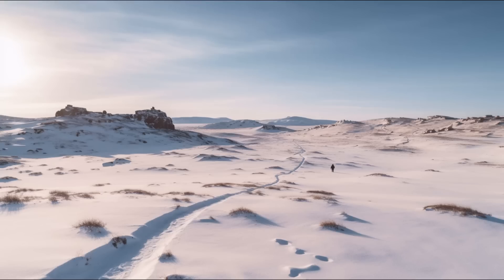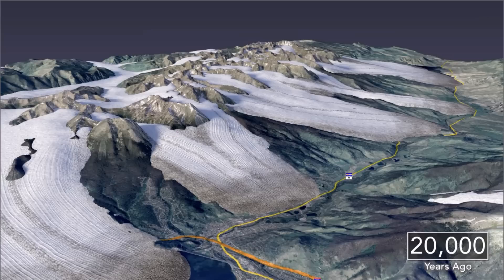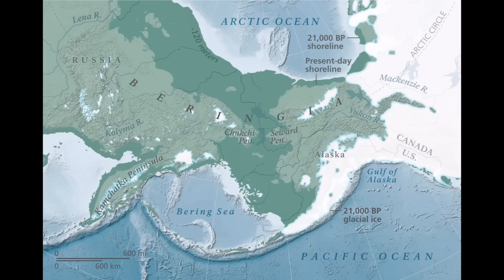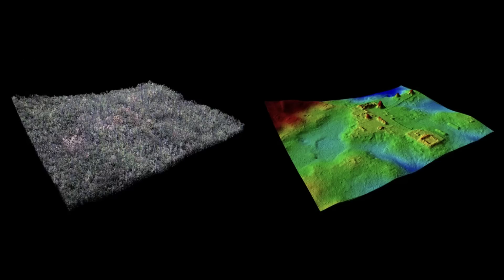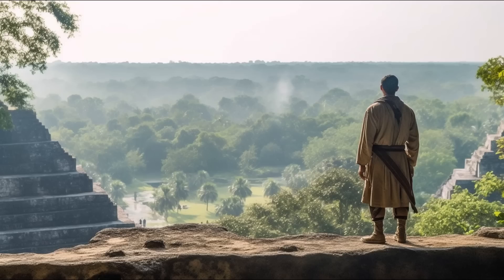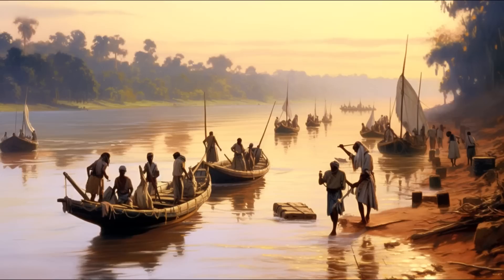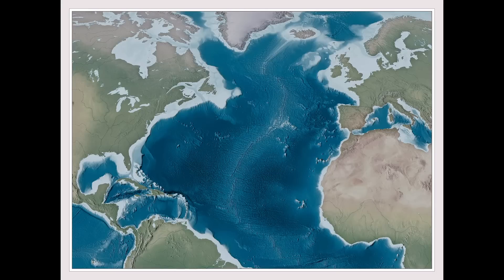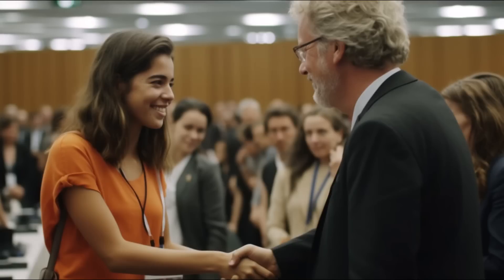Ancient America and Sea Level Rise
Based on latest research as well as older findings, this video is about the Earth's current Ice Age cycle, about the earliest tribes in North America and Mexico, and about sea levels throughout the last 70,000 years.

Research and Script: Purple Tiger
Images: Public domain and Midjourney
Chapter Music: Patrick O'Hearn

Best enjoyed in HD.